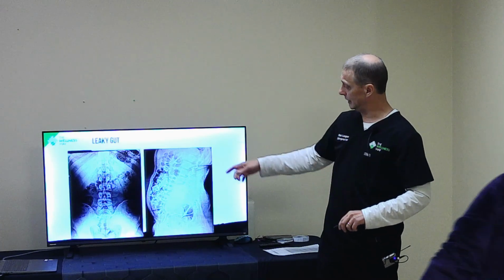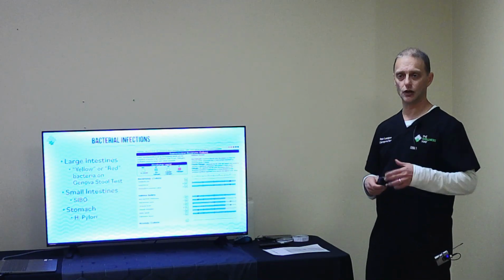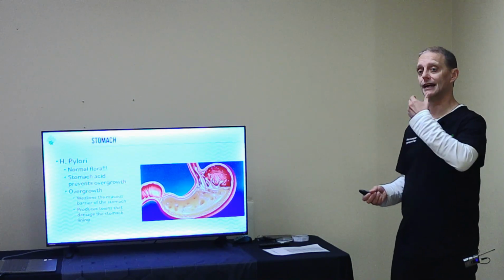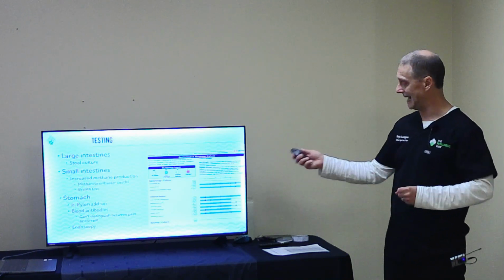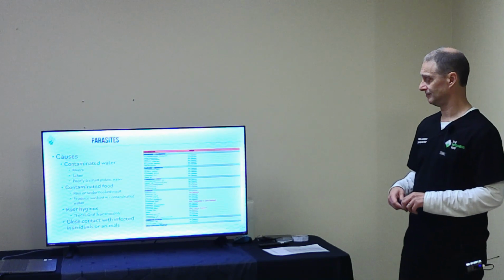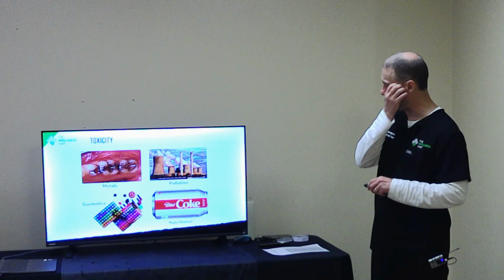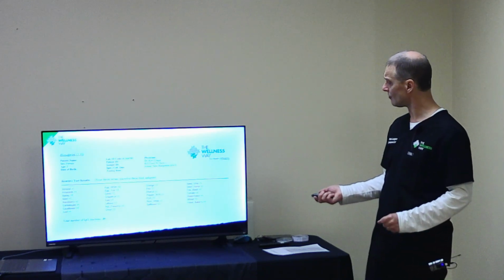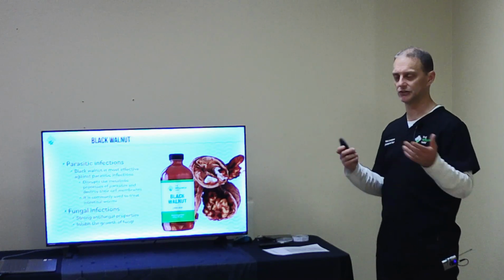Inflammation and Gut Health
Dr. Rob League, D.C. explains inflammation and gut health and how The Wellness Way takes a different approach